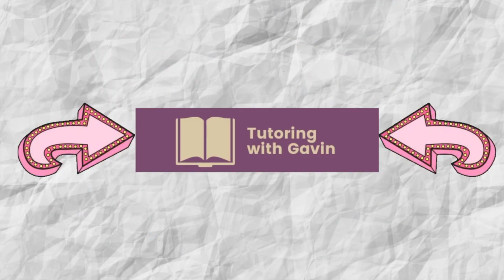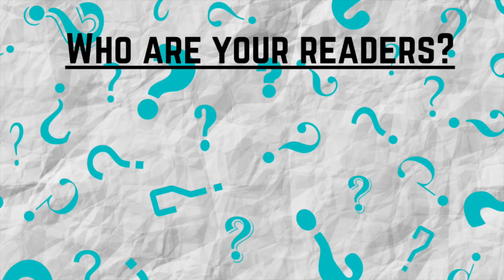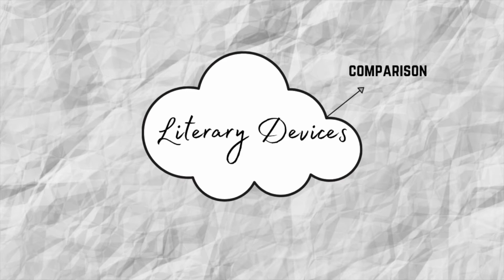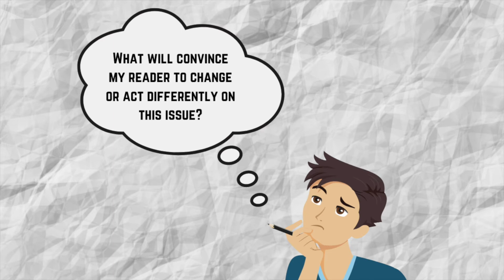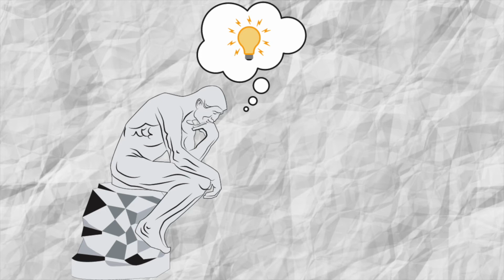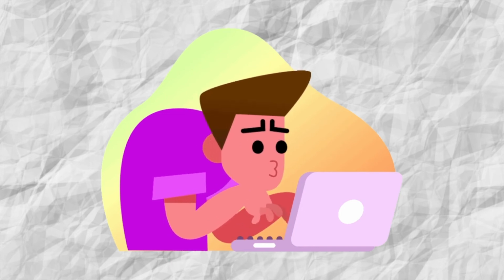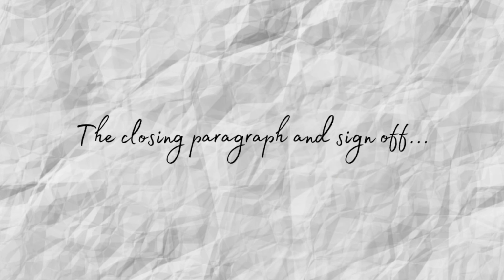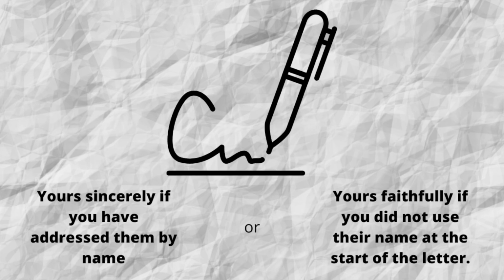GCSE English Language Exam Non-Fiction/Transactional Writing Revision: Top Tips - Persuasive Letter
This section of the GCSE English Language exam tests your ability to communicate your ideas in different formats, for different purposes, and different audiences. This series of video tutorials will help you achieve a grade 9 in the non-fiction or transactional writing section by providing top tips on how to prepare, plan, structure and write effectively, using a variety of literary devices that will show the examiner  whatever the task , you are persuasive with a pen.

If you are interested in 1:1 online tutoring with me please look at my Facebook page: